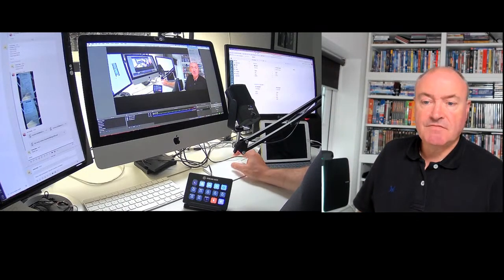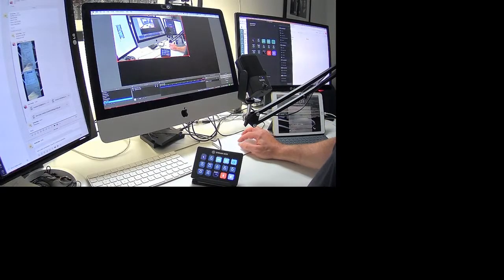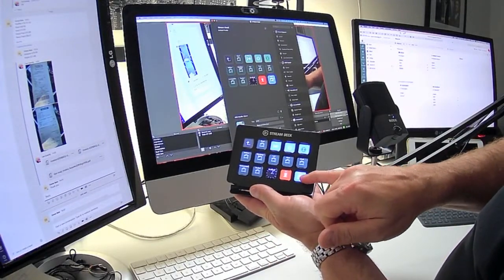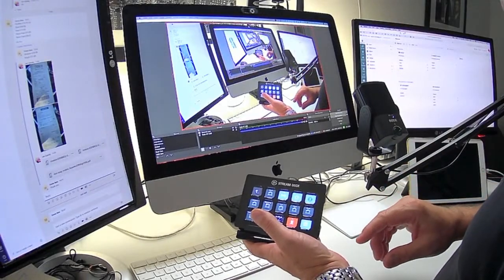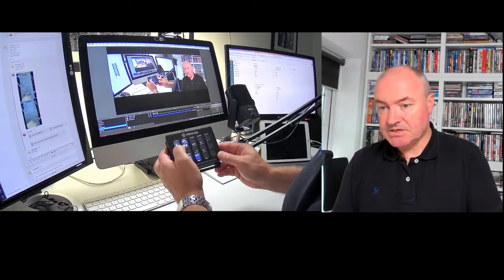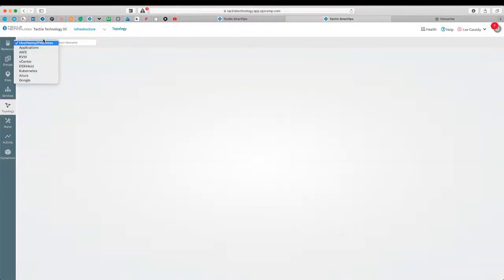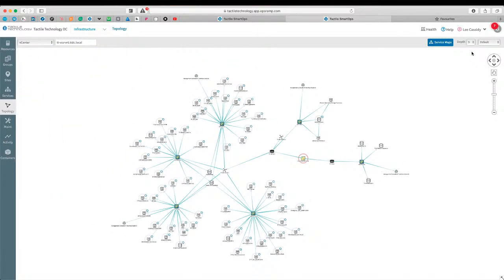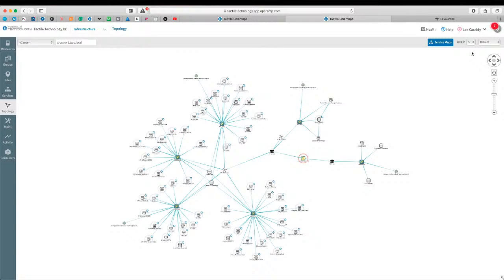OpsRamp Wednesday 2nd September 2020 - Notifications "what if I am asleep in bed?"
Learn about skills based routing with shift schedules for notification.